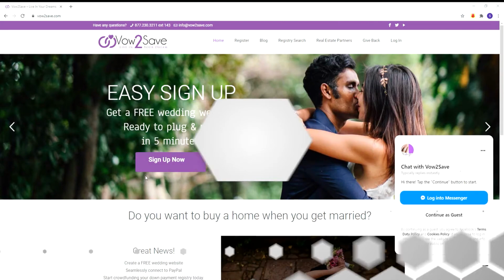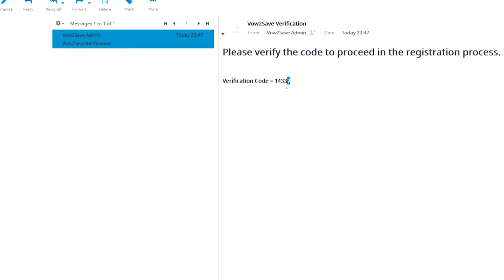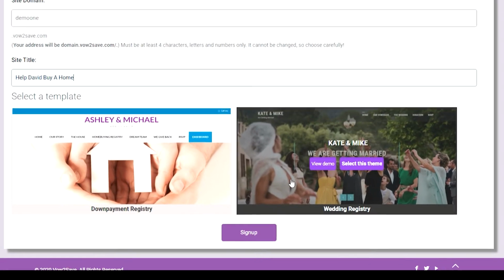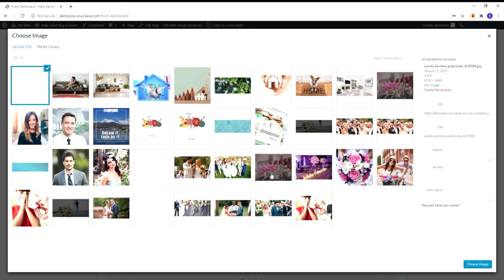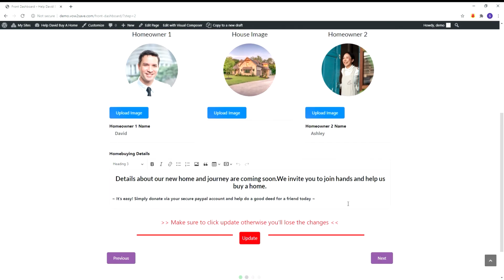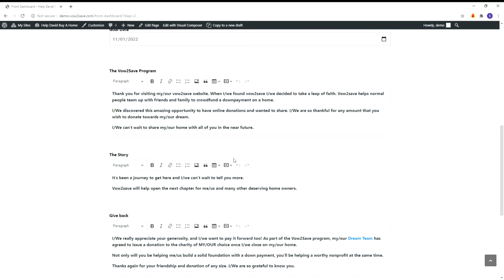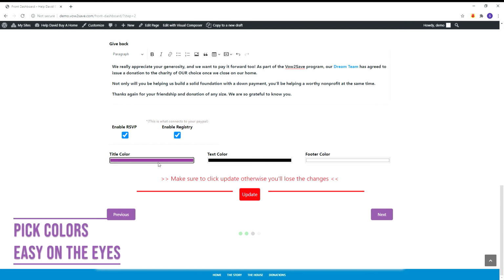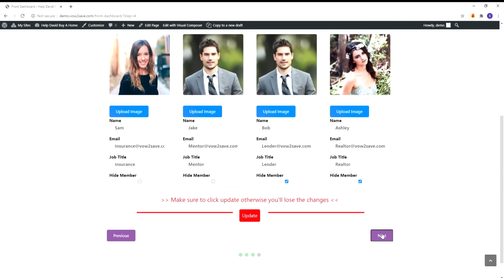Vow2Save Website Creation Tutorial - Quick & Easy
It only takes a few minutes to create your very own Vow2Save crowdfunding website.

We'd love to help you fire your landlord, and invest in yourself with some home equity.

Simply click here and you to create your own down payment crowdfund